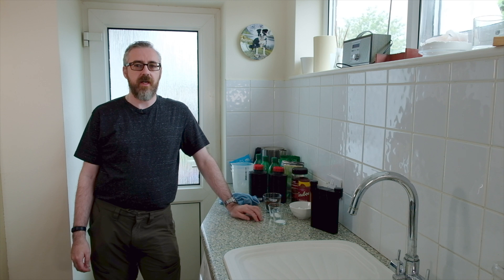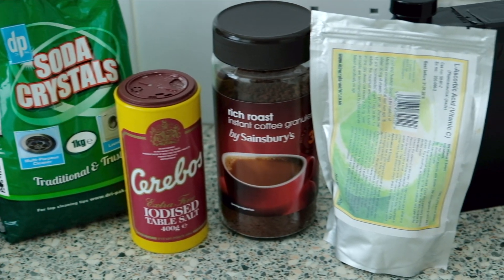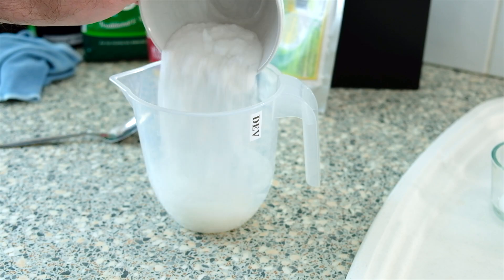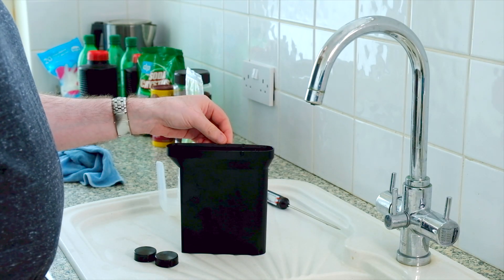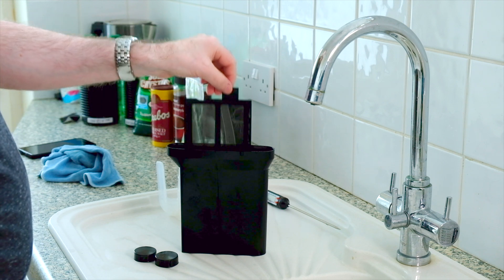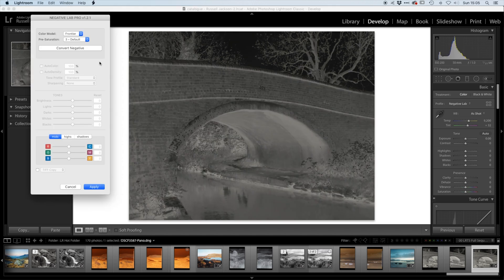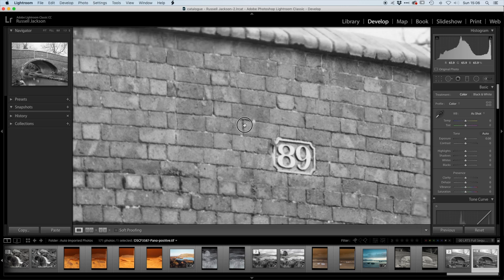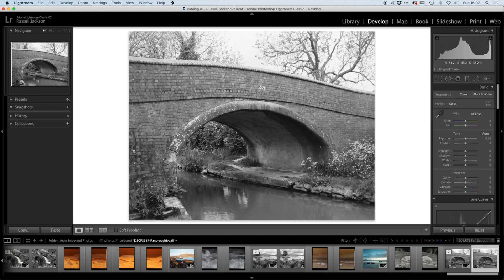Developing Film Using Instant Coffee? | Caffenol | Black and White Photography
So in this video we explore something called Caffenol.  Ok, it’s been around for a while, but it’s a home brew film developer that uses instant coffee as one of its key ingredients and it works surprisingly well.

You can read more about the recipe I used in this video I followed the section for Caffenol-C-H-UK

I briefly mentioned scanning the developed negative - I cover that in more detail in this video